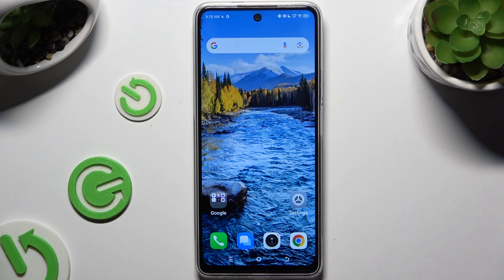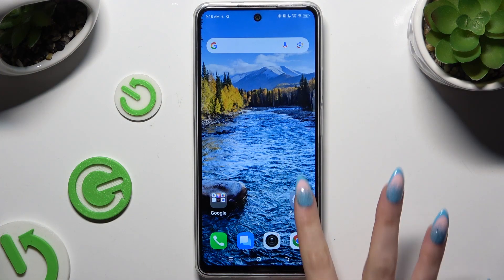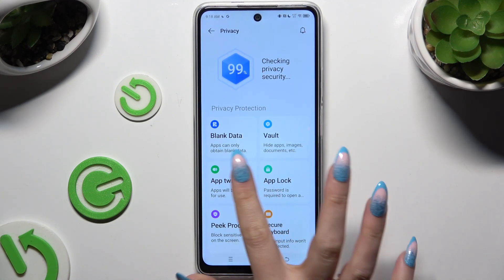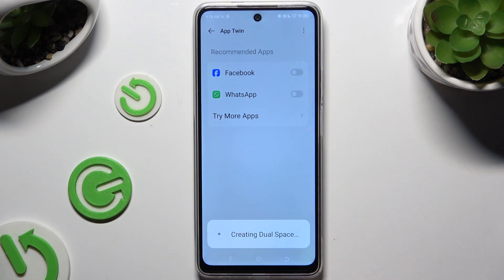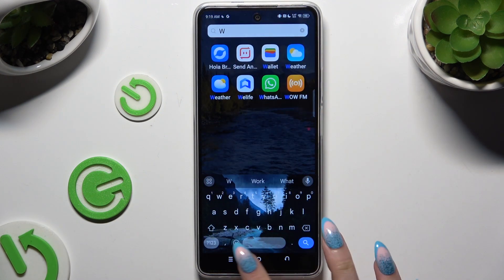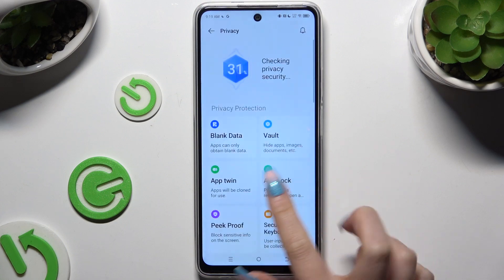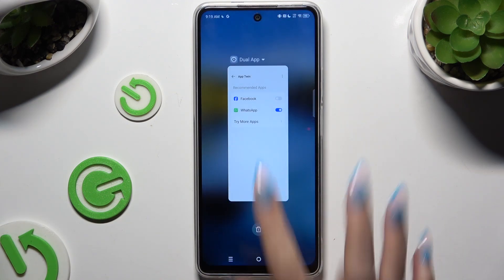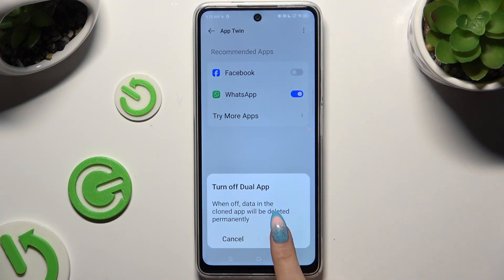TECNO Pova 6 Neo - How to Clone Apps | Duplicate Applications for Multiple Accounts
Hello, and welcome! In today’s video, we’ll explore how to clone apps on your TECNO Pova 6 Neo. This feature allows you to duplicate applications, making it easy to manage multiple accounts on social media or other platforms. Let’s get started!

How to Clone Apps on TECNO Pova 6 Neo?
How to Duplicate Applications for Multiple Accounts on TECNO Pova 6 Neo Smartphone?
How to Use App Cloning on TECNO Pova 6 Neo?